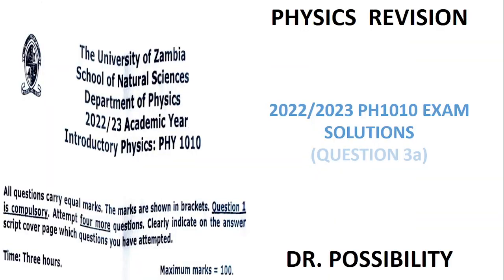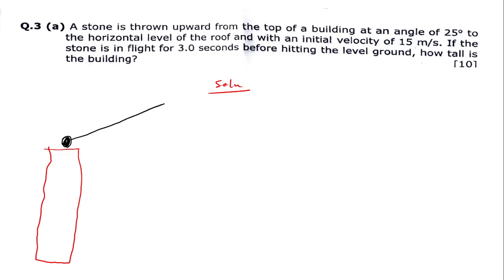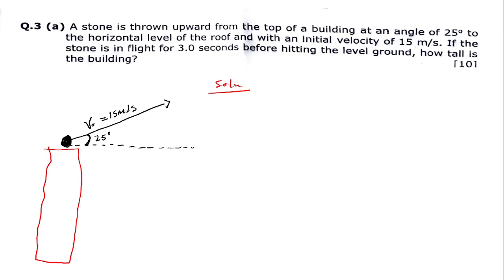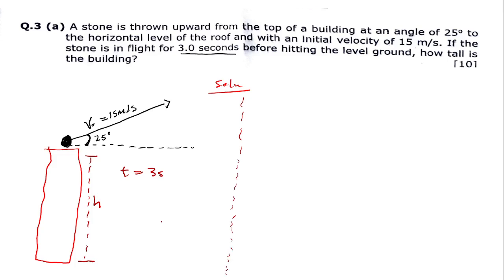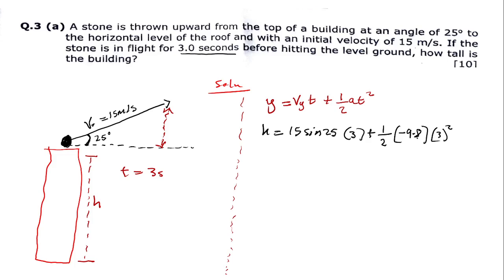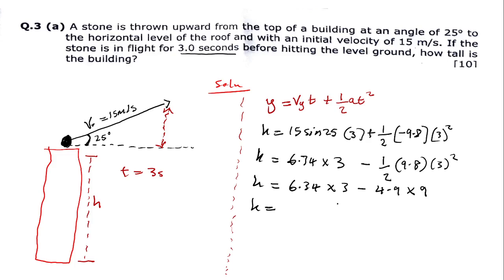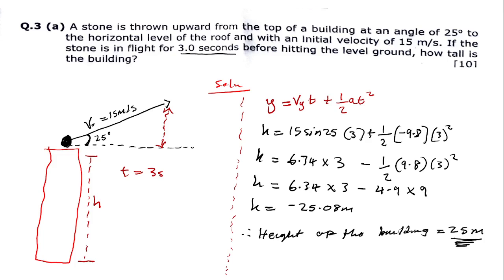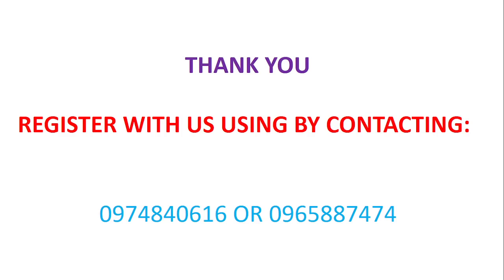PHY 1010 2023 FINAL EXAM QUESTION 3a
REGISTER WITH US BY WHATSAPPING 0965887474 OR 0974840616